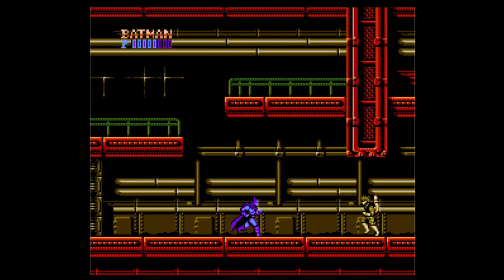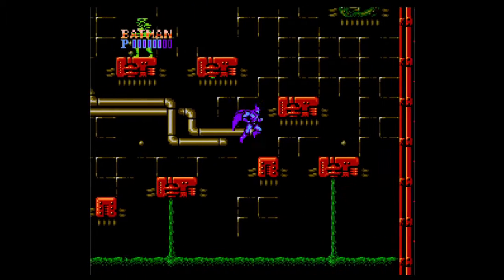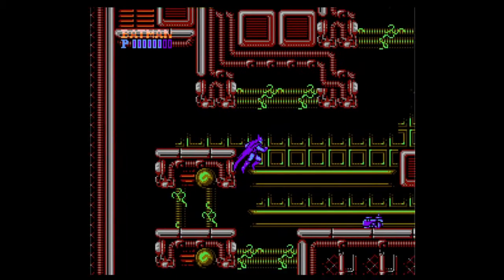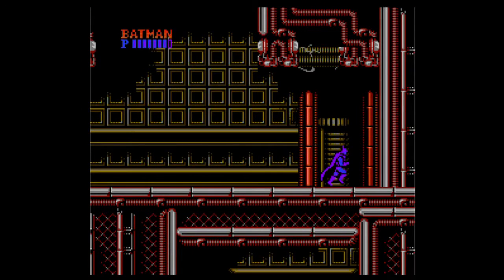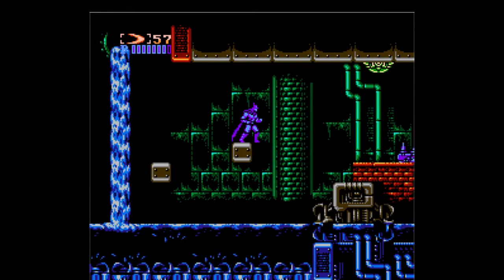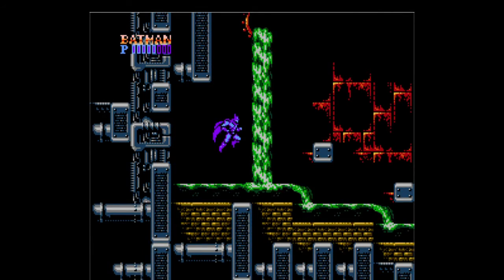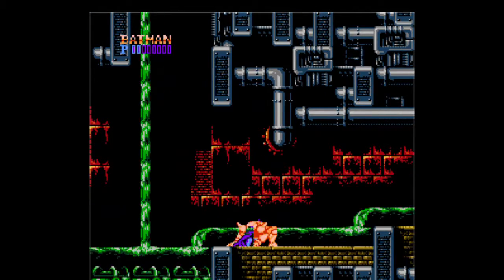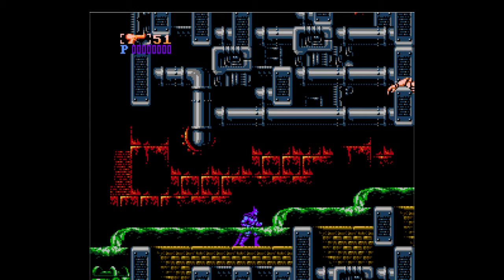Batman (NES) Tips, tricks & a bit of history. Part 2 - Comics on the Pyre